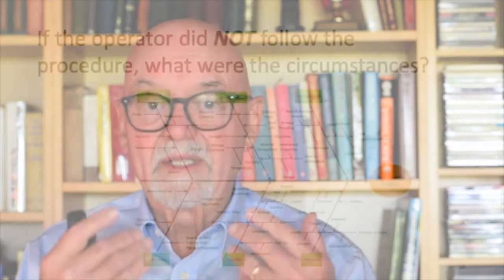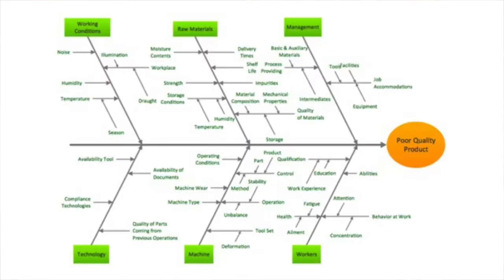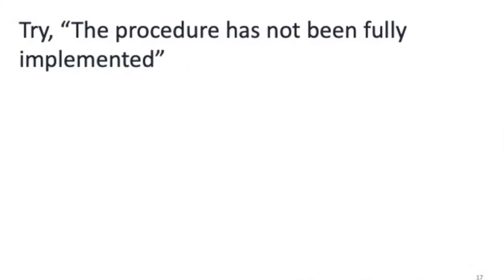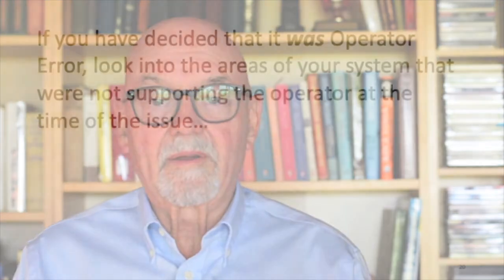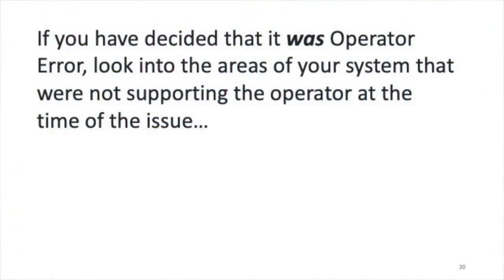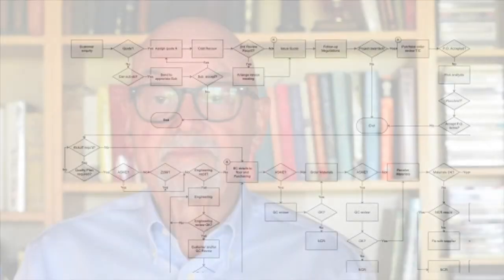What's YOUR Problem?!?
How we word a non-conformance statement will have an impact on what happens next. There are some tips in here to help root cause go better.

FREE WEBINAR July 22, 2020: Getting to the Root of the Problem - RCA from the Ground Up